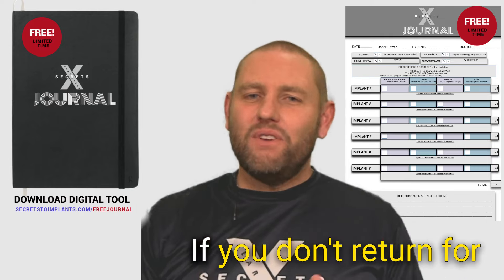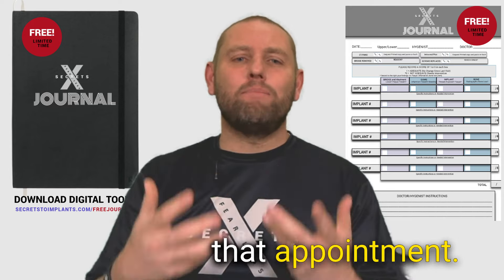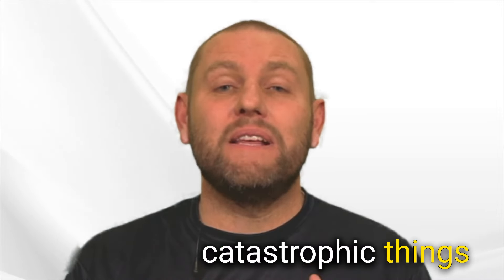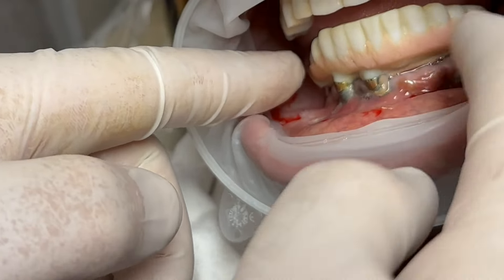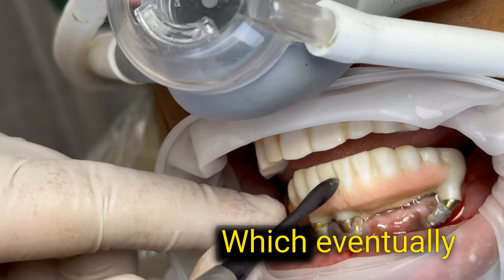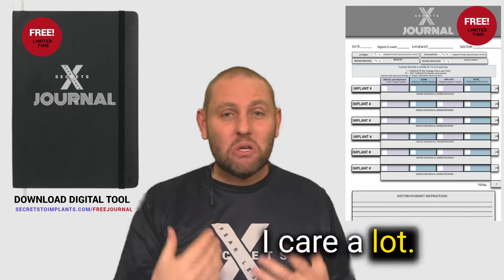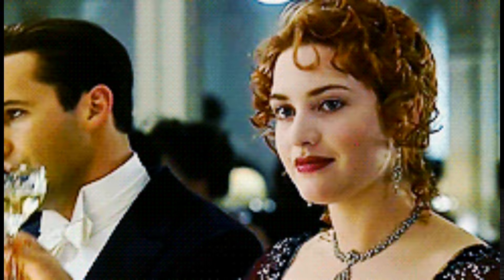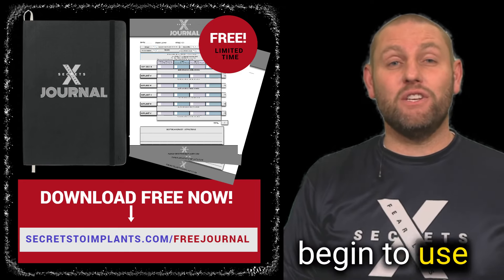Shocking #1 Failure ALL-ON-4 Full Mouth Implants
Dr. Hendriks* discusses the most common mistake that happens with all on for Implants.  He discusses why it’s so critical to return for maintenance visits and the overall effect on the Implants., bone, gums, and bridge.
He shares a tool here that helps track health of your all on x.